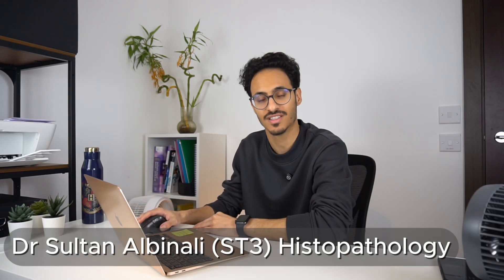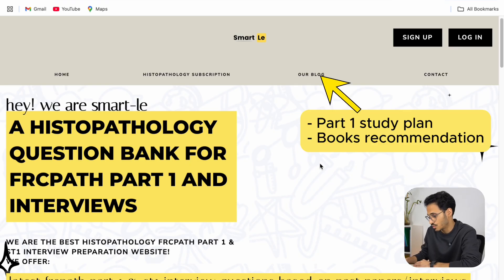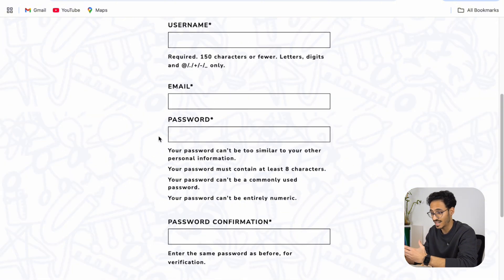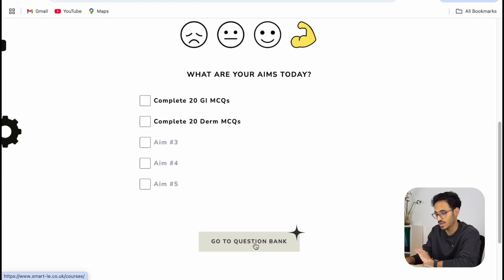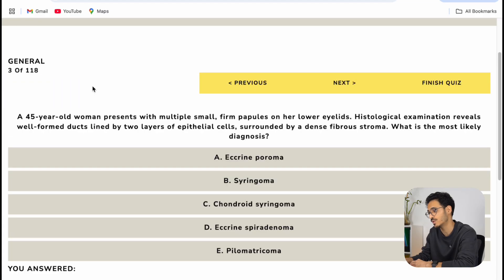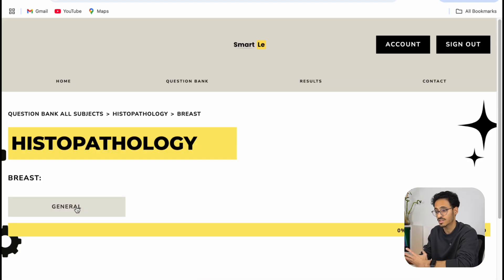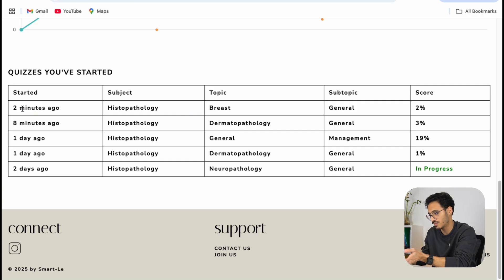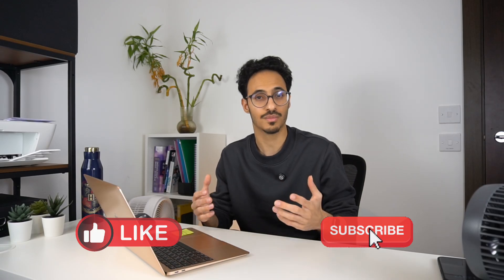Best Histopathology FRCPath Part 1 MCQ Bank (Smart Le Tutorial & Review)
Smart Le is the best Histopathology FRCPath part 1 MCQ Bank in the market. It offers comprehensive list of MCQs covering most important topics for part 1 exam. In this video I will give you a tutorial and a review of Smart Le platform!

If you are a histopathology trainee and are looking to pass your FRCpath exams, make sure to view the other videos in my channel!

📣Smart Le: The part 1 FRCPath MCQ Bank.

🎬TIMESTAMPS:
00:00 Intro
01:14 How to register in Smart Le
04:33 MCQ examples
06:53 Analytics feature
07:26 Conclusion and tips for using Smart Le